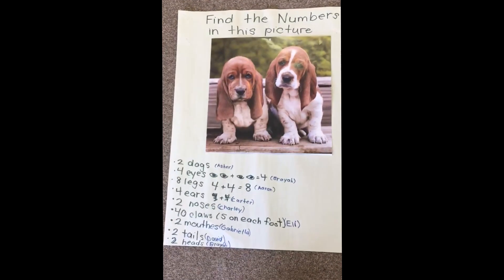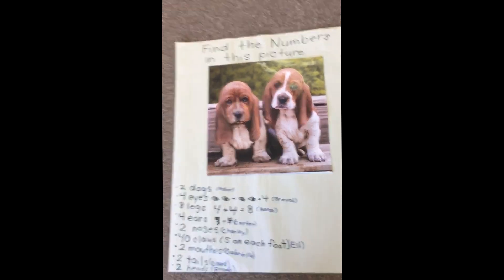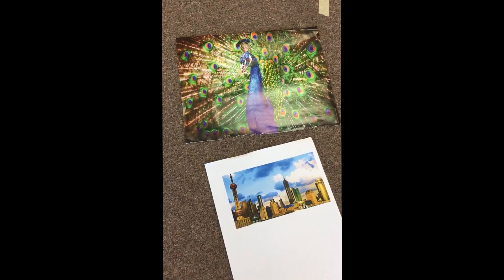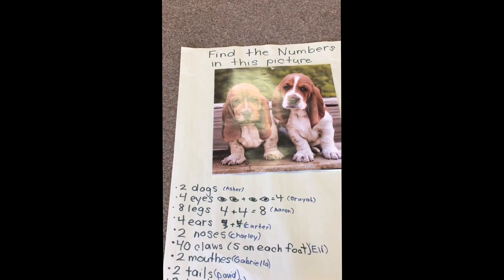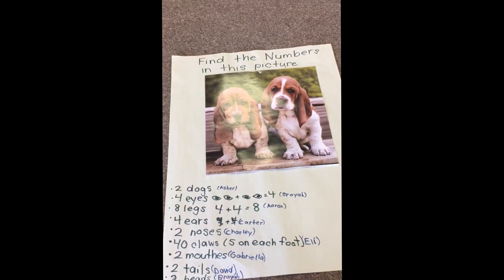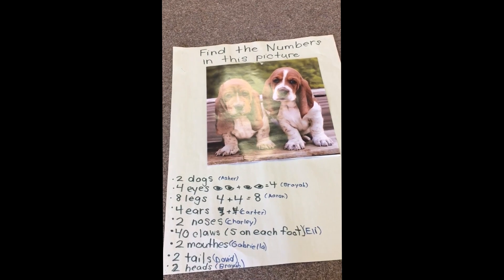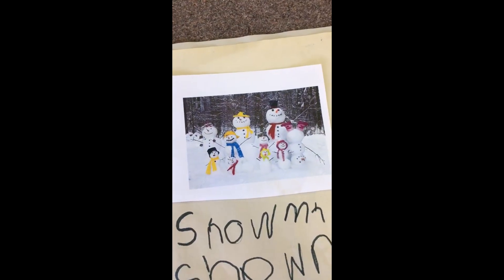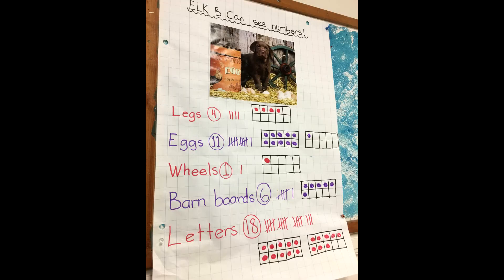Number Talks Kindergarten Lesson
In this video Ms. N of Wonder Play Discover shows a number talks example for how she does number talks with photos in her kindergarten class.

Also follow along on Instagram where I post photos daily

This is a great lesson plan for kindergarten math counting!

More Kindergarten lesson plans to come including Kindergarten group activities, kindergarten songs, kindergarten math, and much more kindergarten lessons to help in your kindergarten classroom.